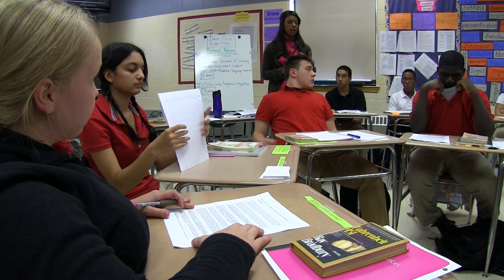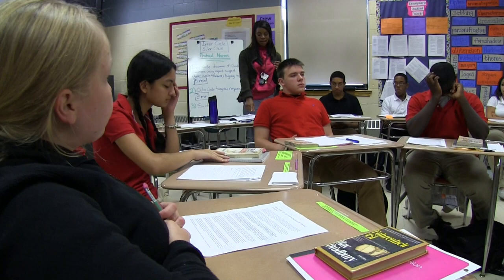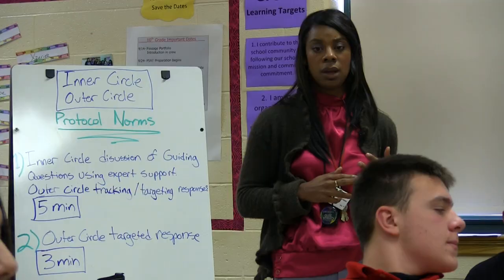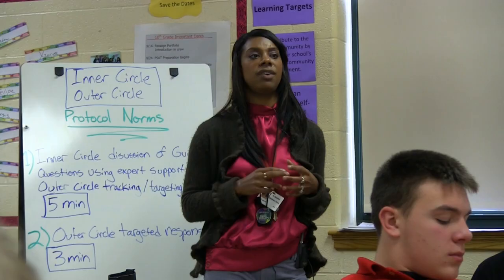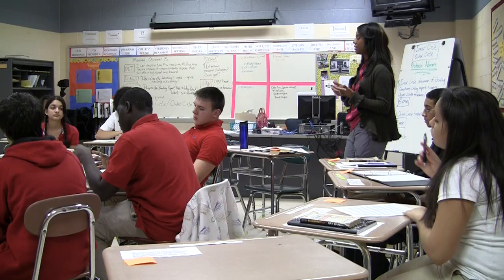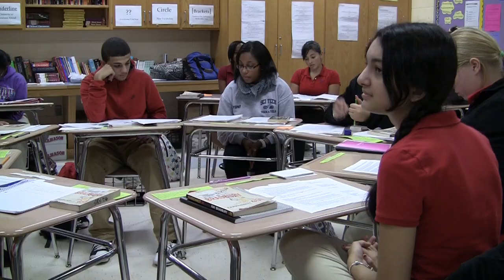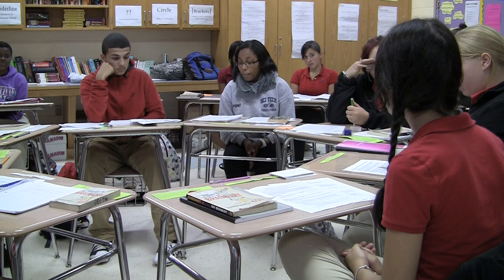Students Cite Evidence from Informational and Literary Text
Julia St. Martin's tenth-grade ELA class at the Springfield Renaissance School in Springfield, MA uses a fishbowl protocol to practice citing evidence from informational text to support their reasoning. Joining the informational and literary texts enhances understanding of the topic for students.